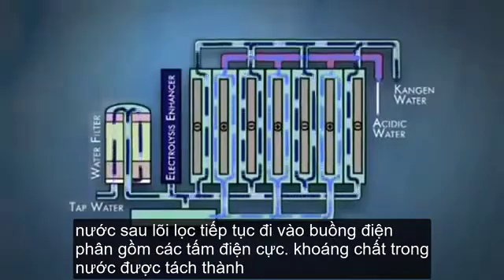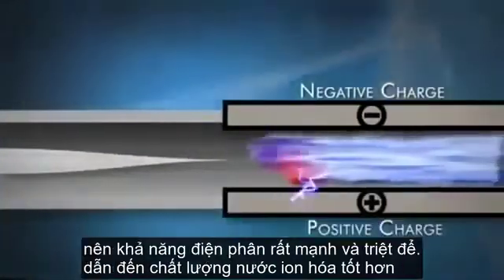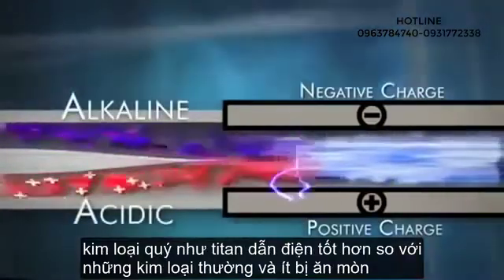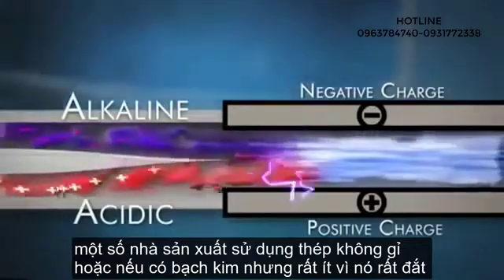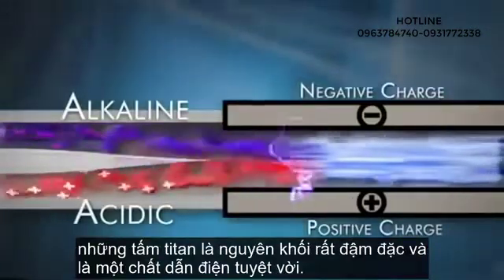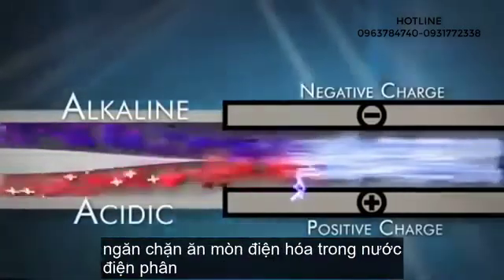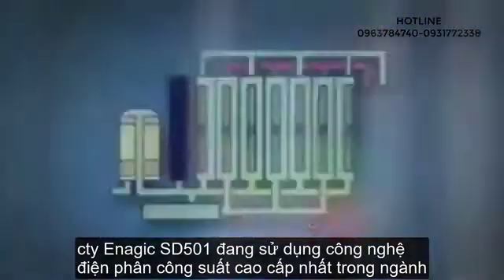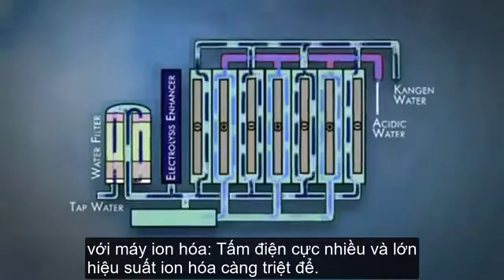NGUYÊN LÝ HOẠT ĐỘNG CỦA MÁY KANGEN LEVELUK SD501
Nguyên lý hoạt động máy lọc nước ion kiềm Kangen không chỉ giúp lọc sạch đến 99.999% các chất gây ô nhiễm nguồn nước mà còn giúp tạo ra nguồn nước quý phục vụ nhiều mục đích khác nhau trong cuộc sống trong đó có phòng chống các bệnh ung thư.
Nguyên lý hoạt động của máy lọc nước ion kiềm Kangen

Nguyên lý hoạt động của máy lọc nước ion kiềm Kangen dựa trên cấu tạo gồm 2 thành phần chính của máy. Chỉ có hai giai đoan thì liệu máy lọc nước Kangen có hoàn thành được chức năng của mình hay không? các bạn cùng đọc tiếp nhé.

Phần đầu tiên là các tầng lọc, màng lọc giúp loại bỏ các chất gây ô nhiễm như: gỉ sắt trong quá trình lưu trữ và vận chuyển nước, chất hóa học dư, chất tẩy rửa, bụi bẩn,. trải qua giai đoạn này, nguồn nước sẽ được làm sạch đến 99.999% vi khuẩn, là nước tinh khiết đồng thời giữ lại nước những vi khoáng chất tự nhiên tốt cho cơ thể.
Phần thứ hai là buồng điện phân, đây là nơi xảy ra qua trình điện phân giúp phân tách các phân tử nước. Nguyên lý hoạt động của máy điện giải Kangen dưa trên nguyên lý điện phân, phân tách các phân tử nước và tái cấu trúc các phân tử nước, nước ion kiềm được sản sinh ở cực âm, nước ion Axit được sản sinh ở cực dương. Ở cực âm, các electron điện tích âm (e-) liên kết các hydro điện tích dương (hydrogen ion) để tạo thành khí hydro (H2) và các ion hydroxit (OH-).
Chính nhờ cơ chế hoạt động của máy điện giải Kangen này, máy lọc nước ion kiềm Kangen có thể tạo ra đến 7 loại nước quý tương ứng với 7 mức độ pH khác nhau, cung cấp cho đa dạng nhu cầu sử dụng nước hàng ngày của gia đình, từ nước tẩy rửa, nước rửa rau, nước uống, nước làm đẹp,...
Để mang lại hiệu quả tốt nhất cho cơ chế hoạt động của máy lọc nước điện giải Kangen, sử dụng 7 tấm lá điện phân titanium nguyên chất với diện tích lớn nhằm tăng hiệu suất điện phân đồng thời giúp an toàn và chống ngộ độc kim loại cho người sử dụng.

Với cơ chế hoạt động của máy tạo nước ion kiềm Kangen luôn được các chuyên gia hàng đầu của tập đoàn Enagic cải tiến, thiết bị này là thiết bị duy nhất có khả năng tạo ra dòng nước ion kiềm có độ pH lên đến 11.5. Ở đô pH này, các phân tử nước ion có khả năng bóc tách cực kì cao, có thể tách các hóa chất dư thừa ra khỏi rau củ quả, giúp rửa sạch các dụng cụ làm bếp, kể cả các vật dụng bám thức ăn, dầu mỡ và khó tẩy rửa như thớt, khăn rửa bát... đồng thời nguyên lý hoạt động của máy lọc nước điện giải Kangen còn giúp tạo ra dòng nước có độ pH chính xác và cực kỳ ổn định so với những thương hiệu máy điện giải khác.

Nguyên lý hoạt động của máy lọc nước ion kiềm Kangen đã được hàng loạt các tổ chức kiểm tra và chứng nhận đạt chuẩn thiết bị y tế theo ISO 13485, bên cạnh đó Kangen còn là đơn vị duy nhất đạt con dấu vàng của Hiệp hội Chất lượng nước quốc tế WQA - hiệp hội uy tín và lâu đời nhất thế giới, đồng thời là dòng máy điện giải duy nhất đạt chứng nhận JAPA (JAPA là chứng nhận của hơn 8800 bác sĩ tại Nhật Bản).